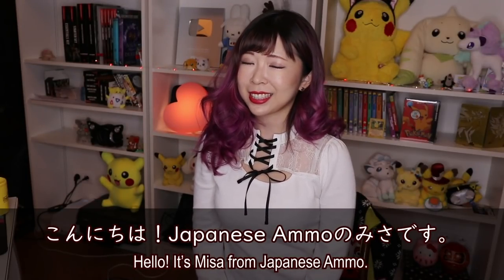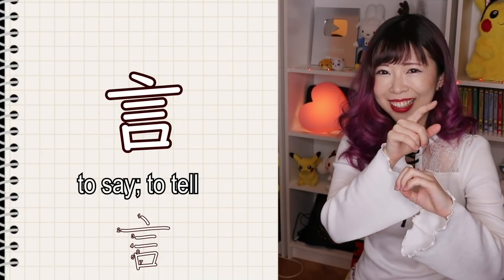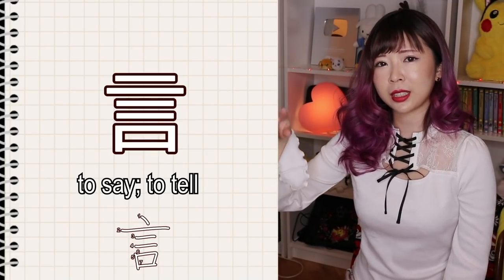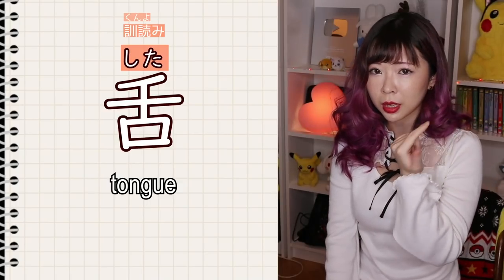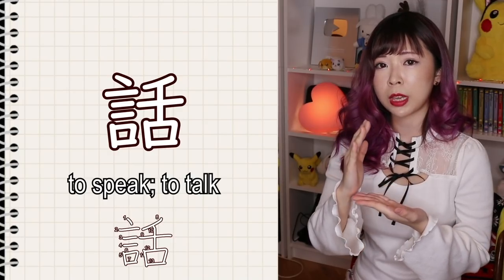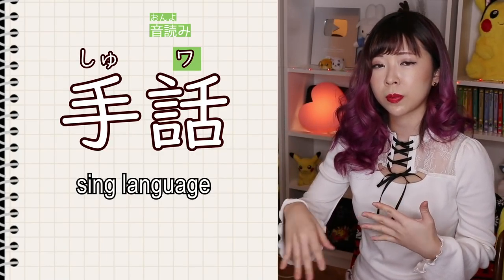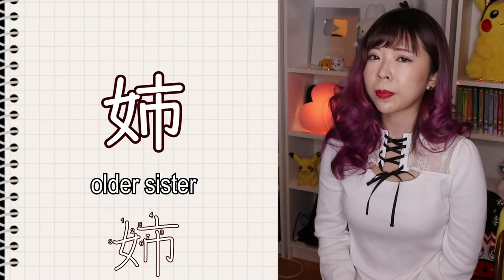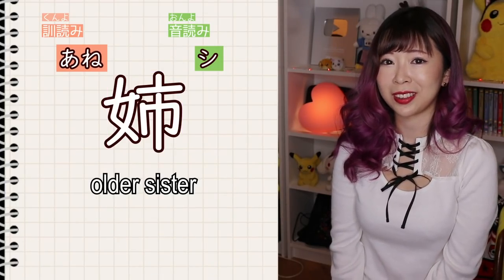Kanji Day 2 for Beginners 口言辛舌話語 (Etymology)┃Different Types of Kanji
(REUPLOADED)

Struggling to learn kanji?
Learning kanji can be fun if you understand the etymology!
This lesson is desgined so both beginners and more advanced learners can learn something new and have fun.

口
言
辛
舌
話
語

Follow me and read posts I write in Japanese! :)

(US / CANADA / INTERNATIONAL)